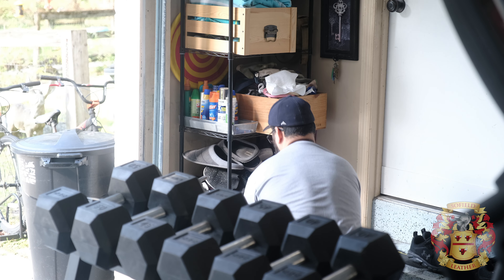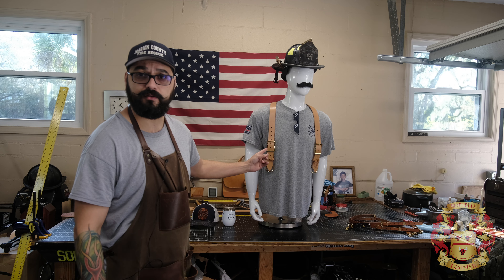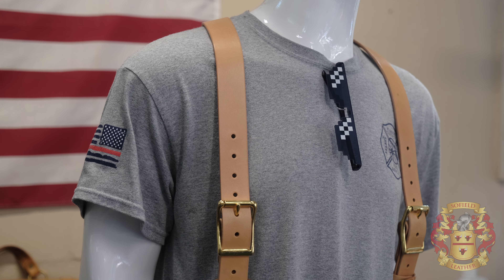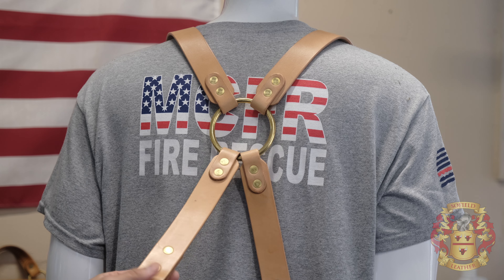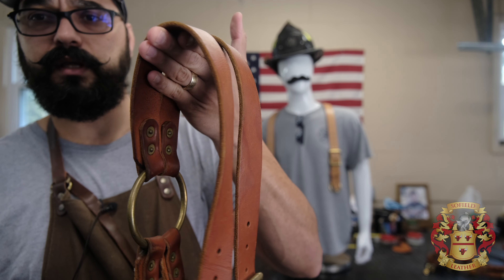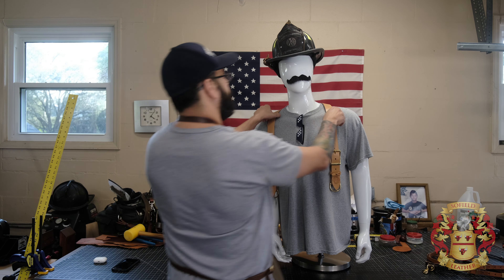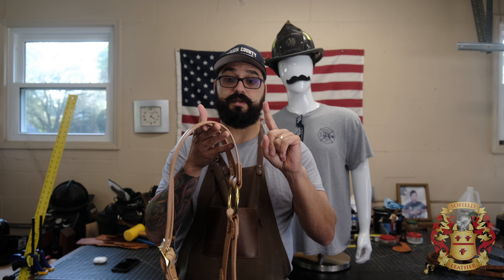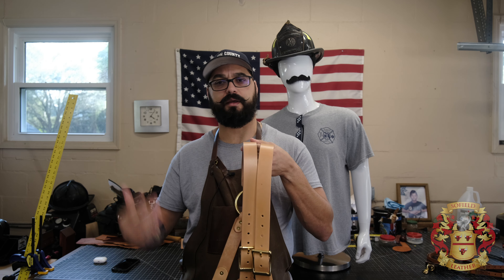Firefighter Suspenders - Standard - NEW PRODUCT 🎉